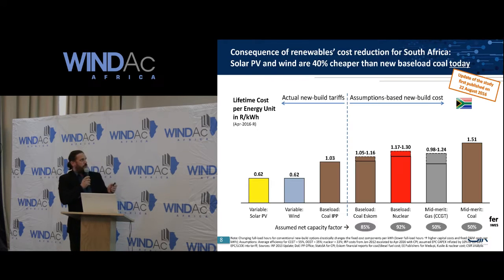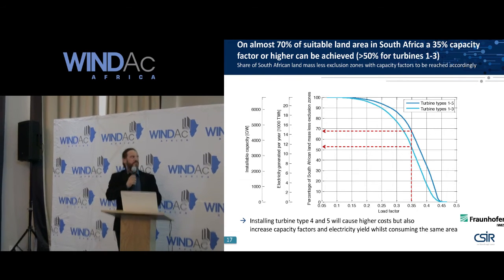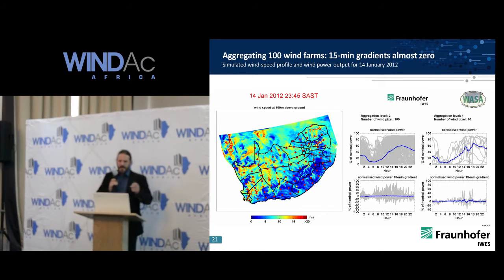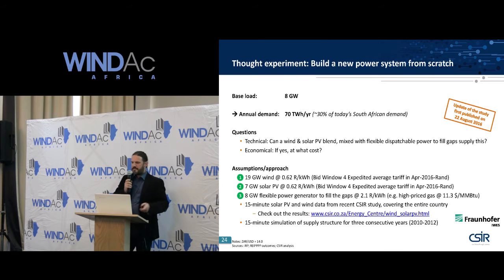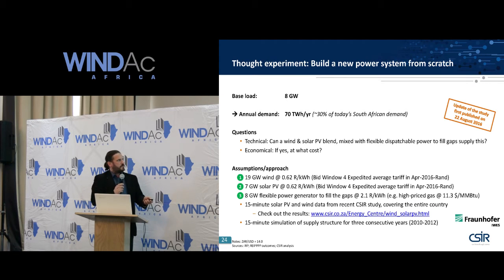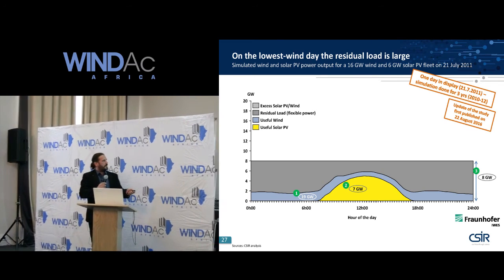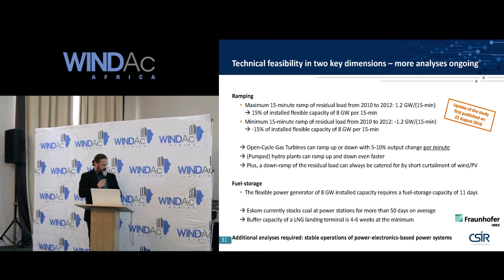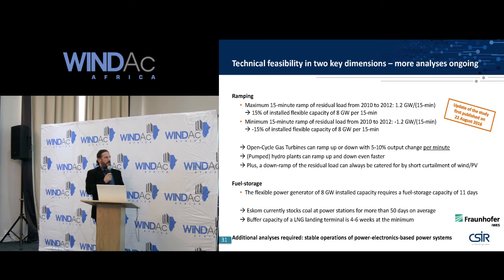WindAC Africa 2016: Stefan Bofinger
Spatial planning of system friendly renewable power plants